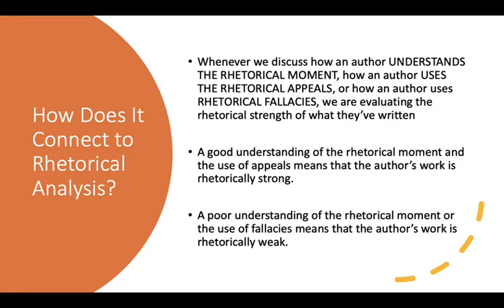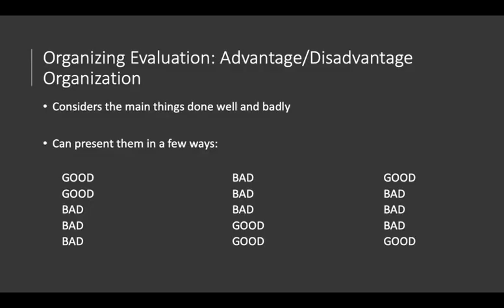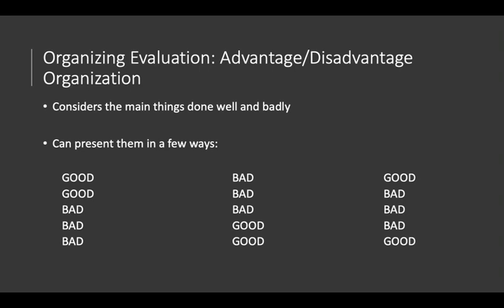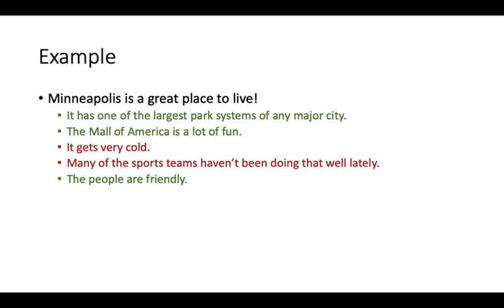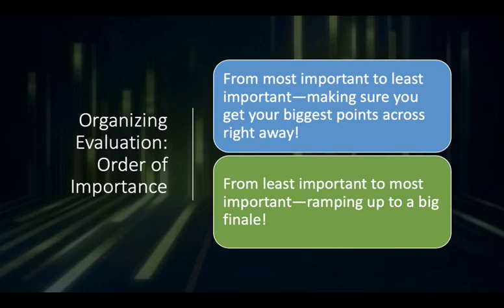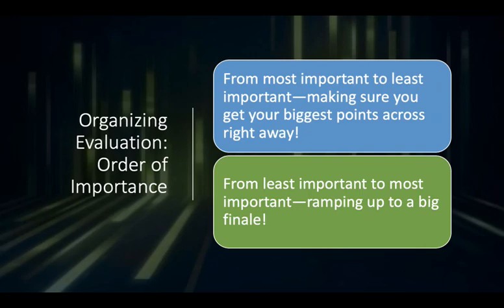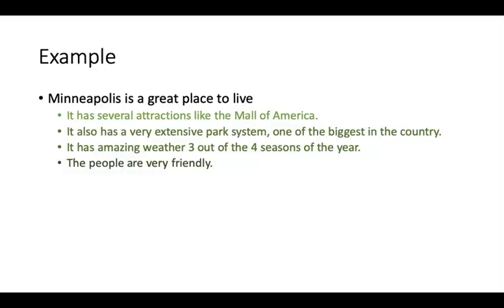Evaluation and Organization